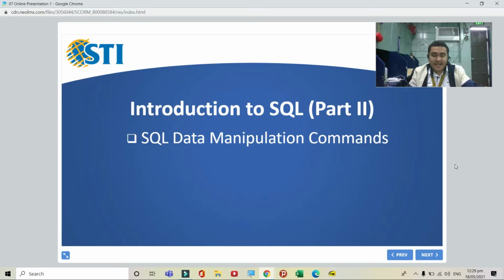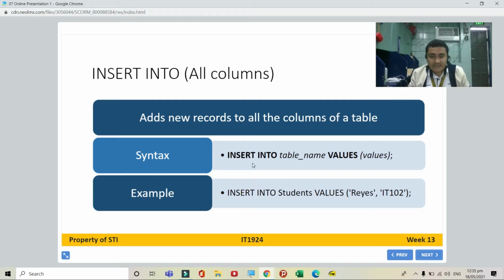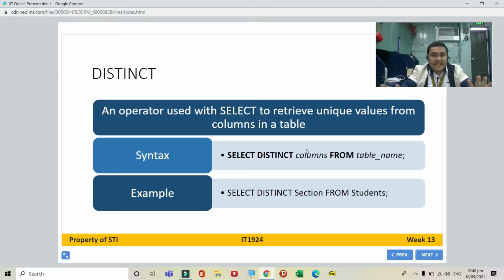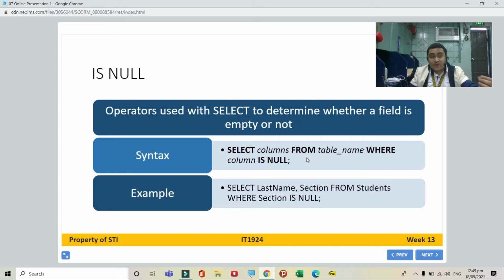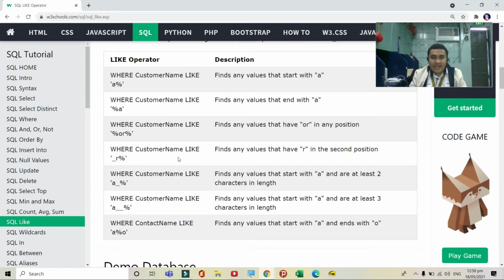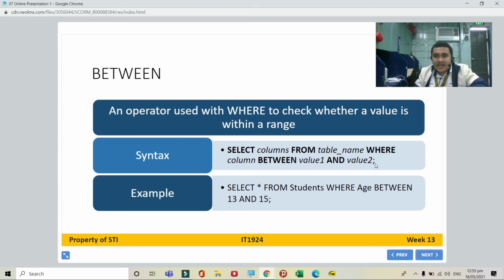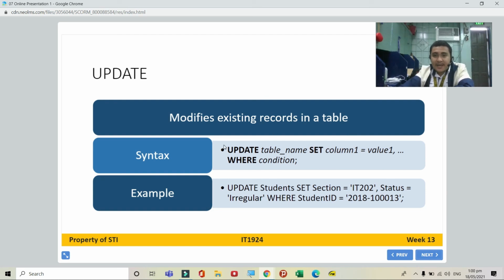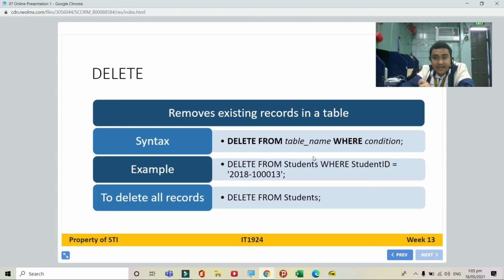INFORMATION MANAGEMENT: SQL DATA MANIPULATION | MAY 18 2021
This video is for educational use only. The materials used are property of STI Education Services Group.